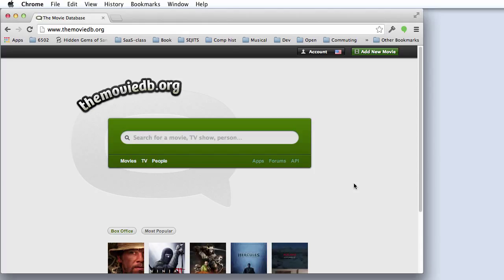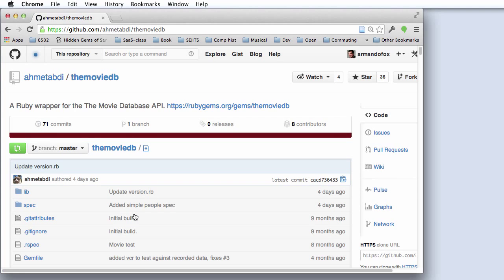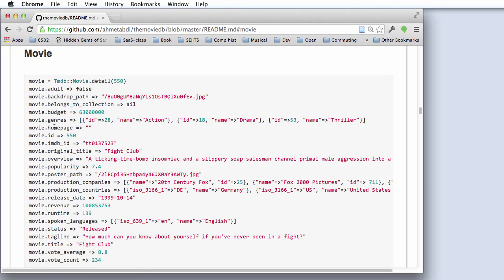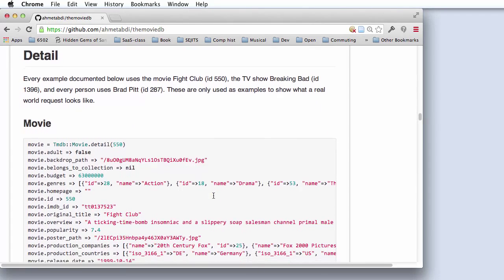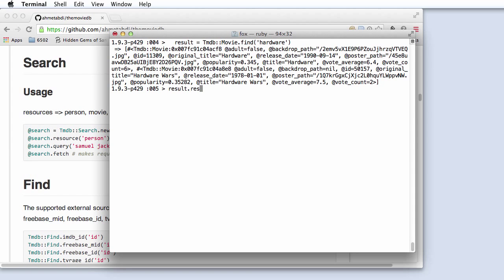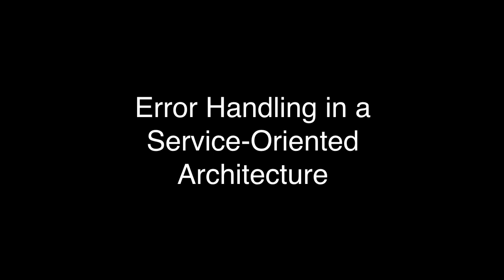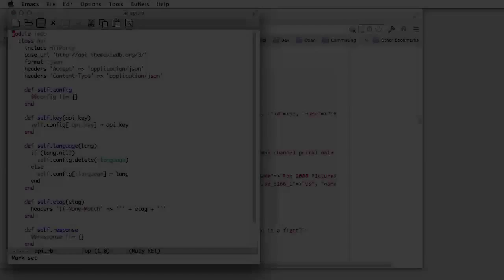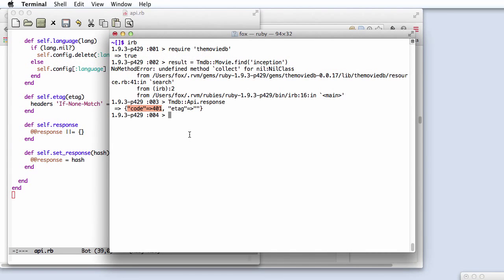8.1.2: Simplified use of the TMDb API with the gem 'themoviedb'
Not every RESTful API has a corresponding Ruby library, but for those that do, such as TMDb, the library can hide the API details behind a few simple Ruby methods. Ahmet Abdi's \T{themoviedb} gem conveniently constructs the correct RESTful URIs, performs the remote service calls, and parses the JSON results into Ruby objects representing movies, playlists, and so on. But as this screencast shows, we must be careful in how we detect and handle errors interacting with the remote service.